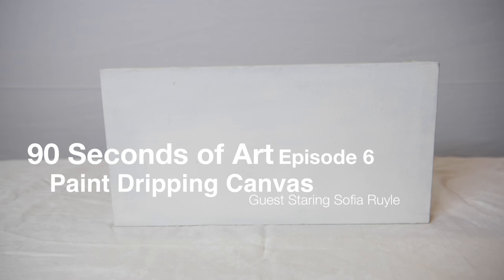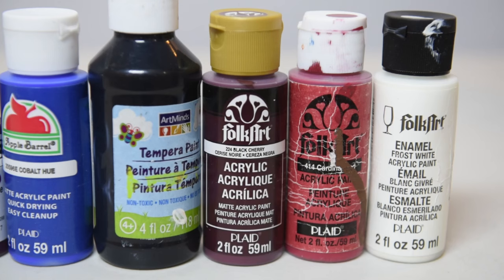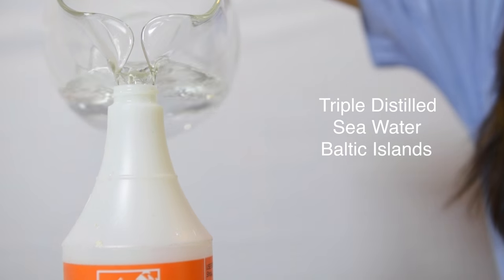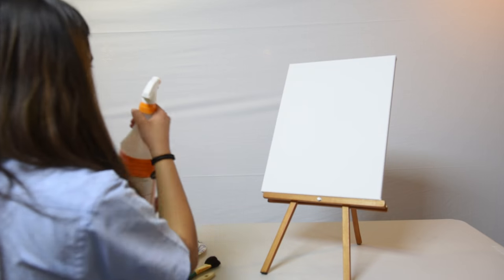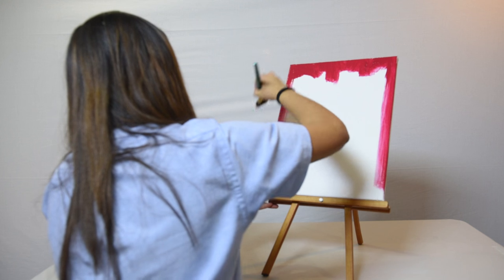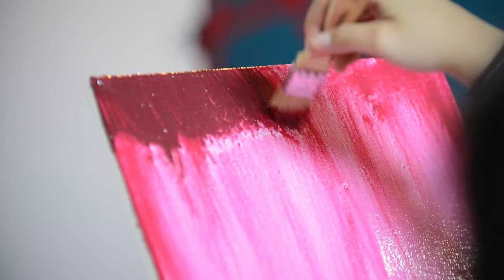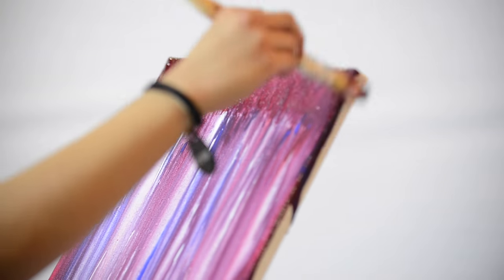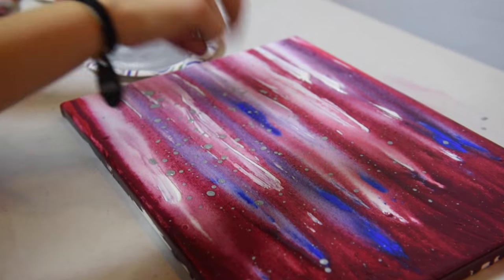Paint Dripping Canvas Art - Modern Room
90 Seconds of Art is a mini series where we show you how to do an art project in 90 seconds or less. We are hoping that maybe we can spark your imagination and get those creative juices flowing!

[ VLOGGING CHANNEL ]
Keep up with my day to day and get behind the scenes footage of our projects on my vlogging channel:

[ HELPING OUT ]
Support us when shopping on Amazon.com or Banggood.com. Just use the links below to get to the websites. When you purchase something, Amazon or Banggood will give HowWeMakeThings a small cut!